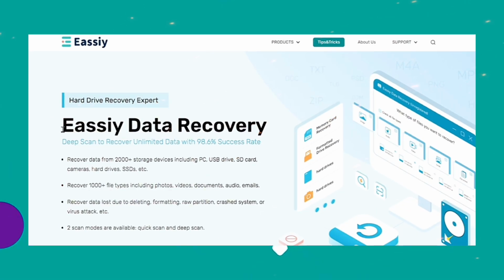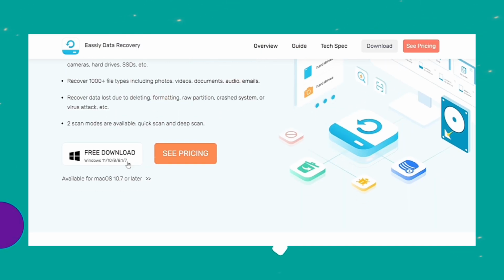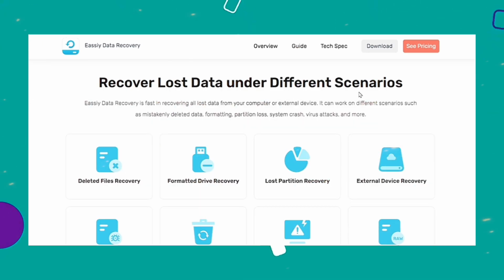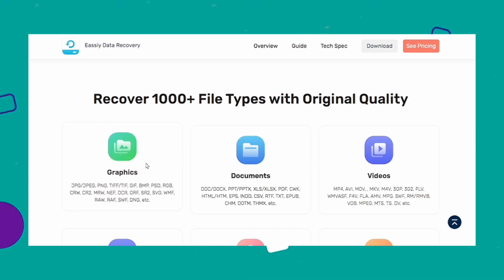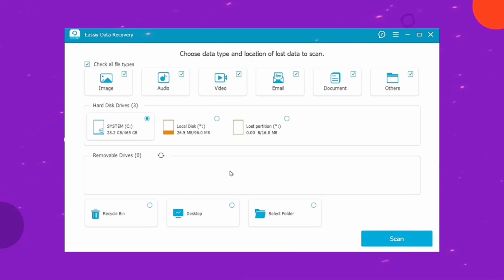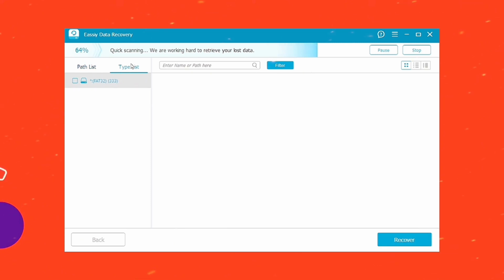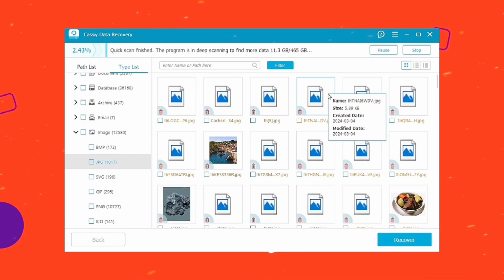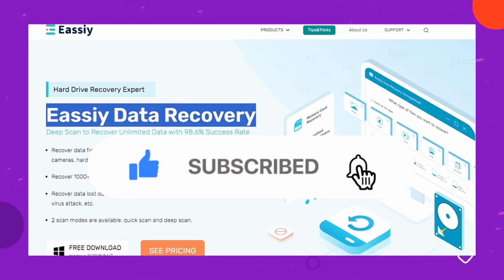How to Recover Data from Dead Hard Drive[Step by Step Tutorial]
Can you recover data from a dead flash drive?
How do I recover a flash drive that won't read?
What to do if your thumb drive stops working?
Take you to a comprehensive understanding of the causes of dead thumb drive and how to solve it

Timestamps:
00:08 Why your hard drive becomes dead?
00:20 How to recover data from corrupted hard drive?

Eassiy Data Recovery is a computer software that specializes in recovering computer data and hard drive data. It has 2 scan modes: quick scan and deep scan. And deep scan can recover unlimited data with 98.6% success rate. It can recover 1000+ file types like photos, videos, documents, audio, emails. Besides, Eassiy Data Recovery can recover data from 2000+ storage devices such as PC, USB drive, SD card, cameras, hard drives, SSDs, etc.